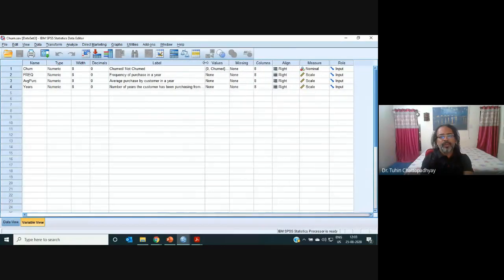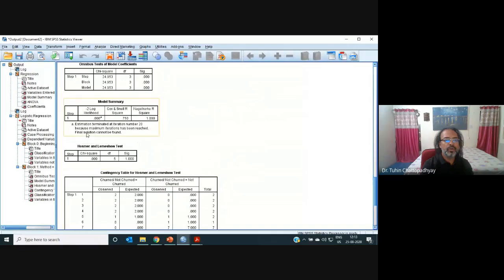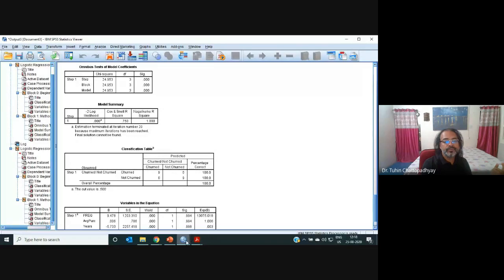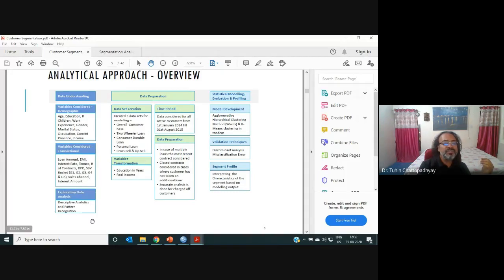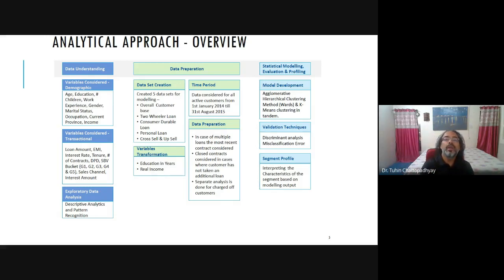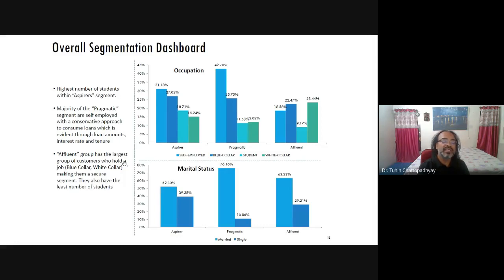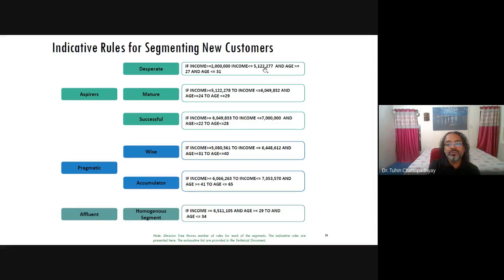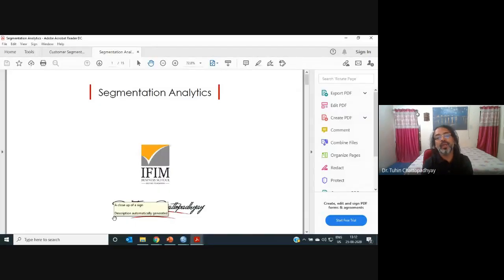Segmentation Analytics: Customer Segmentation